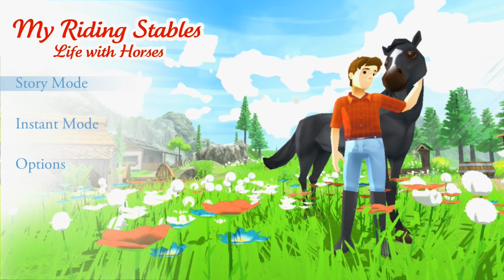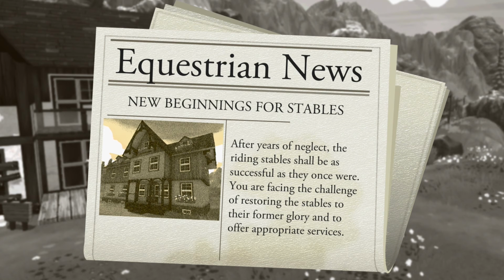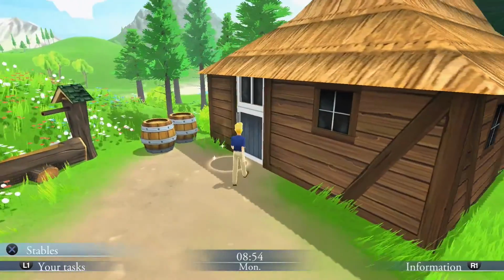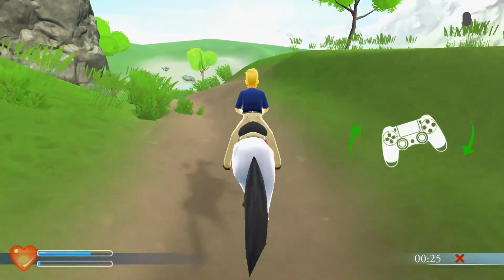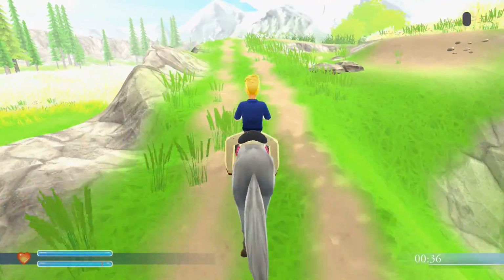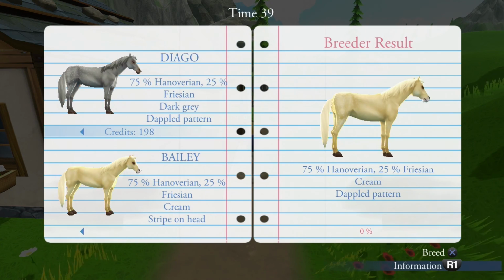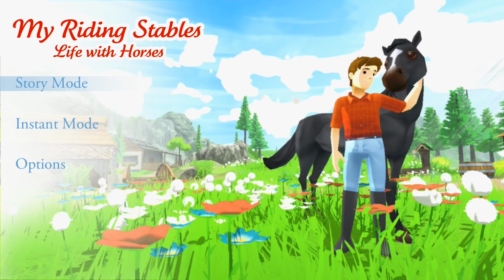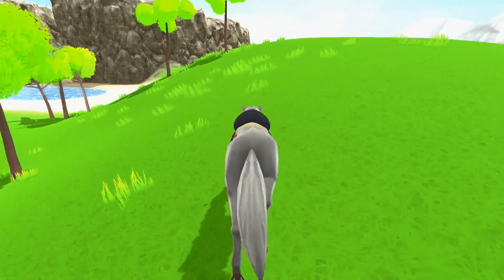My Riding Stables: Life with Horses Review (really... I swear...)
A nice, relaxing... infuriating grind-filled game about horses to kick back and relax.

... seriously.
I swear.